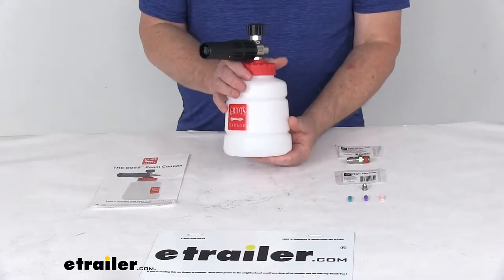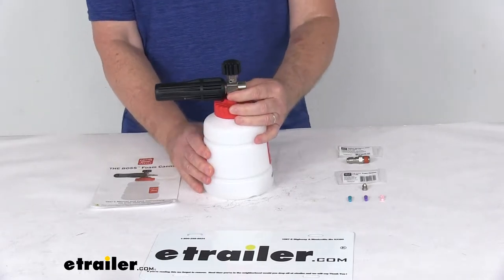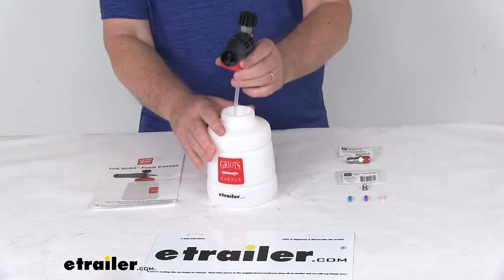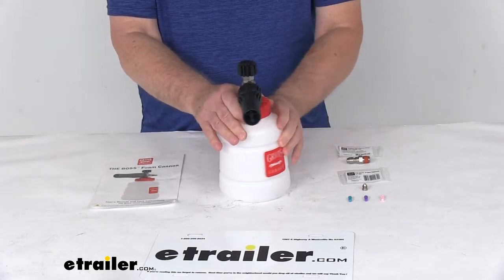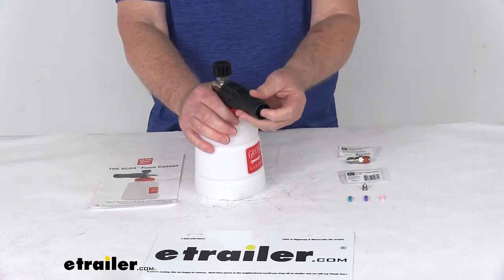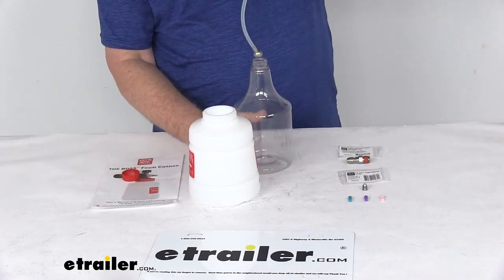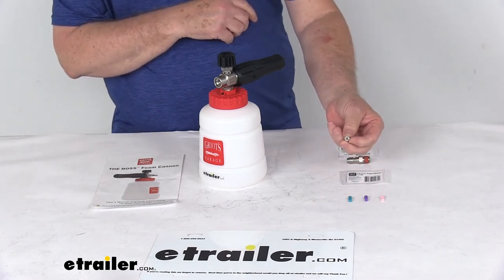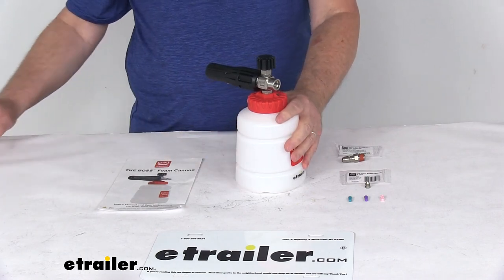etrailer | Feature Breakdown: Griot's Garage Foaming Cannon for Vehicles and RVs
Click for more info and reviews of this Griots Garage Car Wash Tools:

Today we're doing to take a look at the Griot's garage foaming cannon for vehicles or RVs. You connect this foaming cannon sprayer to your pressure washer and it'll give your car or RV a nice foam wash.The foaming cannon will release your car shampoo in a nice thick foam lather, that cleans to the vehicle to help loosen and remove any dirt and grime. Basically you just spray the solution onto your vehicle, and it'll trap the contaminants inside the foamy lather.And then the gentle foam will rinse clean away without any aggressive scrubbing needed. So you don't have to worry about accidentally scratching your paint while washing your car.This cannon here is a new, improved design. It features stainless steel inside and out. It has a stainless steel manifold, with stainless steel internals.

And even the barrel was upgraded from nylon composite to a full stainless billet.And what's nice is the stainless steel internals will help resist chemical-induced corrosion that can cause problems on a standard brass manifold design type of washer.Now this will offer two types of detergent dispensing methods are available for this. The manual mix method will dispense a pre mixed, ready to use foaming solution. Basically what you'll do is premix a foaming concentrate prior to use. Normally you'll do 1 1/2 to two ounces of concentrate to 32 ounces of water. Put it in this reservoir, and then you're all ready to go.The other method you can use is the auto mix method.

And what this does is, this will automatically mix the concentrate for you, using the included appropriate metering tip that you choose.It gives you three choices of metering tips, and they are color-coded. So the pink tip right here is for a gas-powered pressure washer, which will be about 2200 to 4,000 PSI. Use the purple tip if you're using an electric washer, which is probably 1100 to 2200 PSI. And the aqua tip you can use on either pressure washer for maximum foam.Basically what you'll do is, take the tip you want to use, put it into the stainless steel pickup ball right here. Fill your reservoir tank with your car shampoo, drop it in there.

And then you're all ready to go. Attach your pressure washer's nozzle to the foaming cannon.With the reservoir attached, turn on your pressure washer and your solution will spray in a gentle foaming lather.You can also adjust how much shampoo you're using by turning this regulator nob right here at the top of the cannon. If you turn the knob clockwise, it'll set the cannon to consume more shampoo. Which is great for removing heavier grime.Basically when you're done spraying the shampoo, turn the regulator knob counter-clockwise until only water is sprayed from the cannon, then you can rinse down the vehicle. And you can even adjust the fan nozzle right here.

It changes the width of the spraying foam. The cannon's nozzle will adjust, produce a nice, wide spray pattern of up to 40 degrees for efficient coverage.Or you can adjust it to a narrow zero degree stream for long-range dispensing on car roofs, trucks, or RVs. And as you turn that, it'll change the pattern.It does give you this large 33.8 ounce reservoir, which will hold enough solution for cleaning multiple vehicles without the need to refill.It does have a one-way vented cap right here. Reservoir cap that won't leak while you spray. And what's nice is, you'll notice. Let me take this reservoir off. It is double-threaded. You can see it has double threads on it. And that's to accept RIO's other bottle sizes of 22 ounce or 35 ounce bottles.I happened to pull one of their 35 ounce bottles. And you can see, by taking the cap off, dropping the ball in, it'll screw right into the internal threads just like that. So the double-threaded cap will accept different sizes. Different bottles.It's very simple to use. All you have to do is connect your pressure washer, add your solution, spray and rinse. It is compatible with most pressure washers.Now if you are not satisfied with the foam output that you're getting, you might be using a lower pressure electric washer that has less than 2,200 PSI. They even take care of that. They include this secondary foam cannon manifold jet that has a smaller 1.1 millimeter orifice that can be changed out, increase your foam output.Basically all you do is, right here, you just unscrew the one that's already in there. The one in there is about a 1.25 millimeter orifice. Unscrew that out with a screwdriver. Put that one in there, and then it should give you the foam that you'd be looking